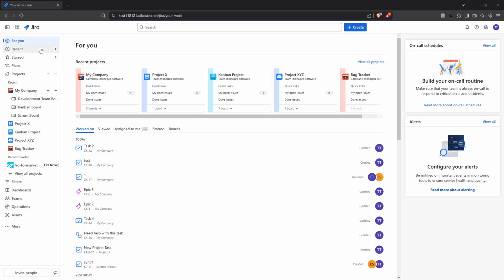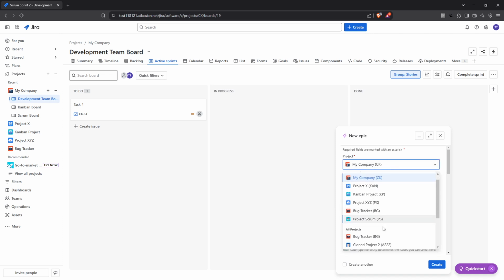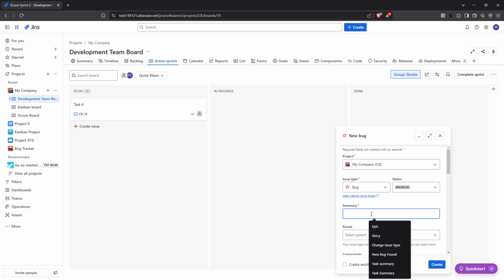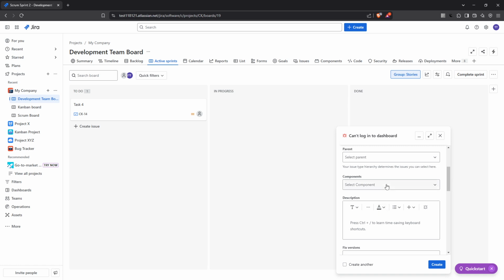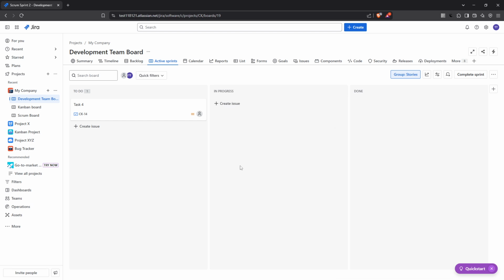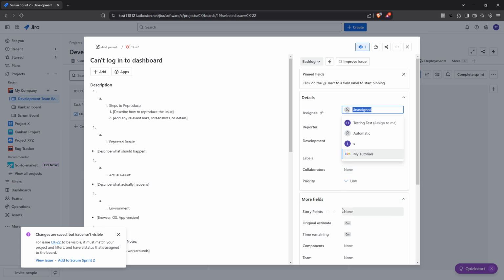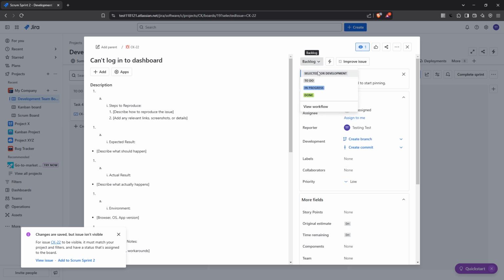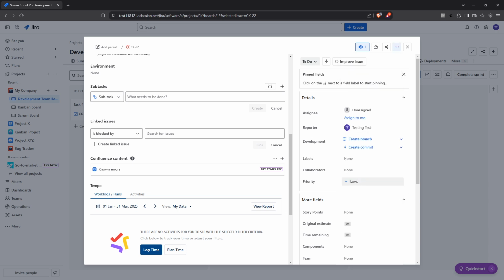How to Create Jira Ticket [2025 Full Guide]